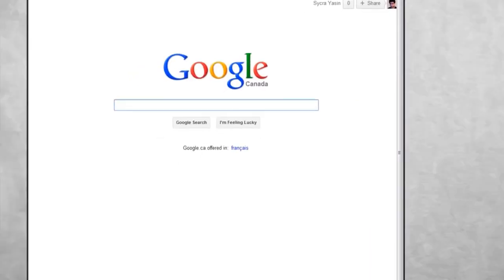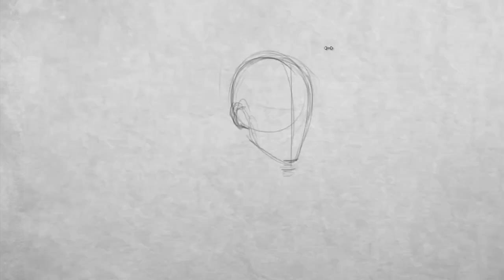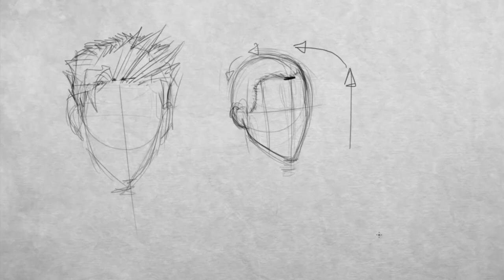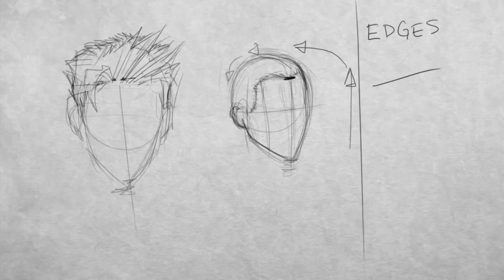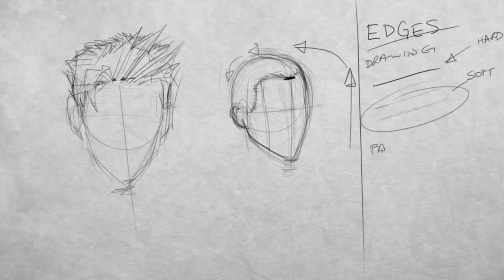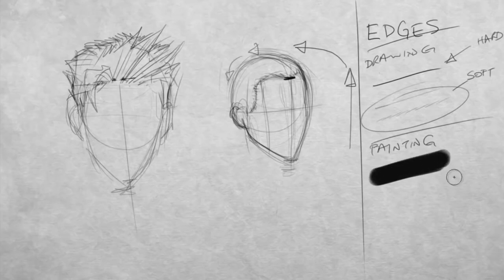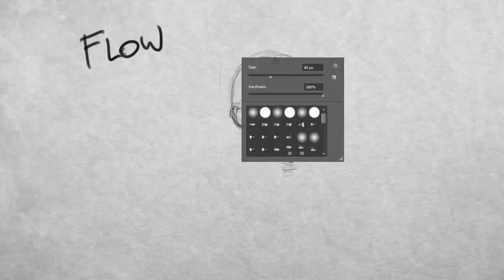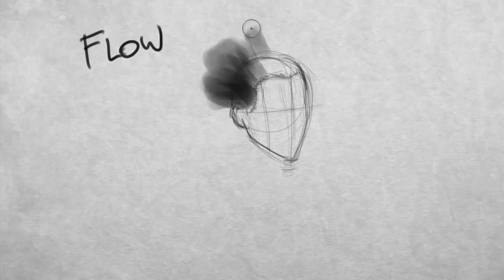2012.07.04 How to Draw Hair